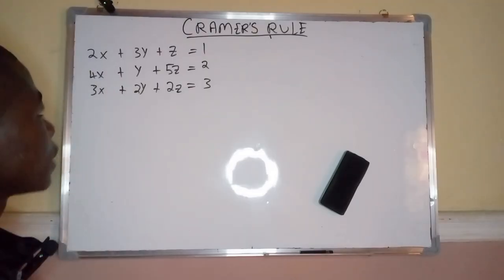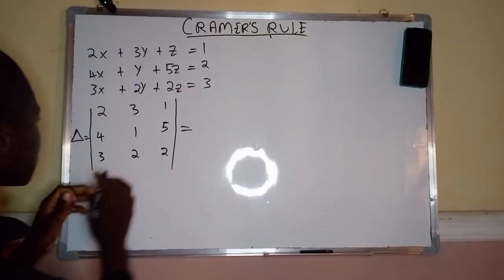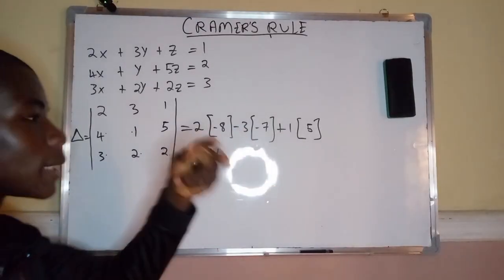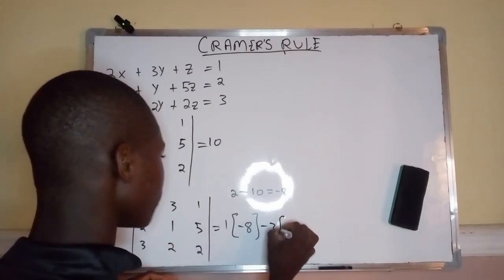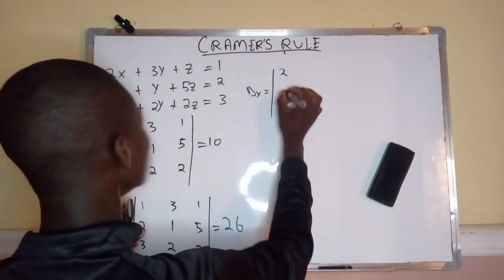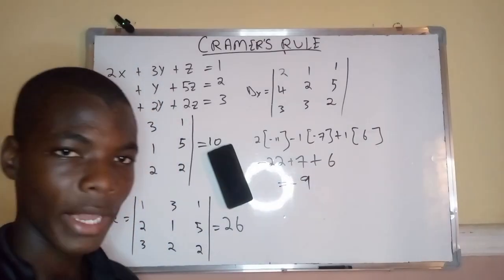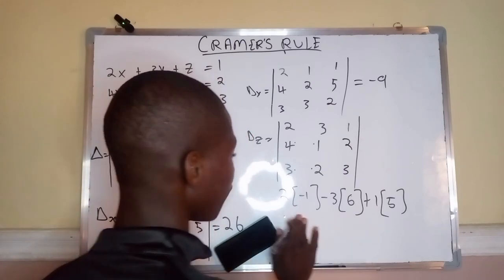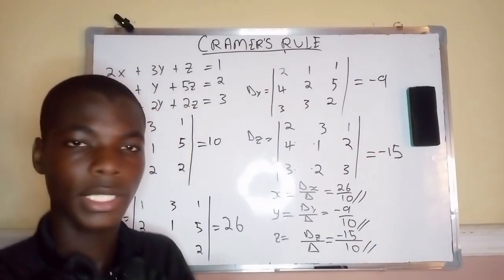Cramer's Rule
📌 Cramer’s Rule Explained | Solving Linear Equations with Determinants

In this video, l explain how to use *Cramer's Rule* to solve systems of linear equations using *matrices and determinants*. You'll learn how to find the values of unknowns (x, y, z) in 3×3 systems* step by step.

✅ Ideal for 100L–300L students
✅ Useful for Engineering, Mathematics & Physics courses